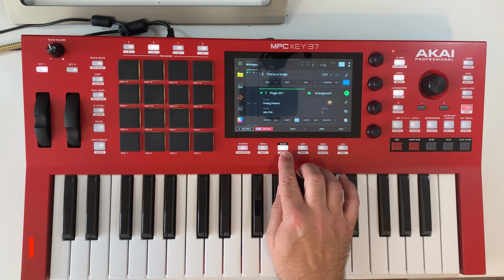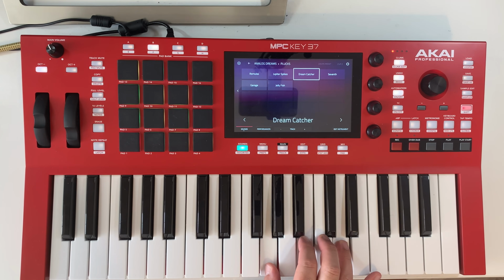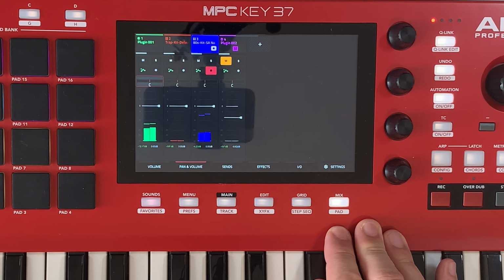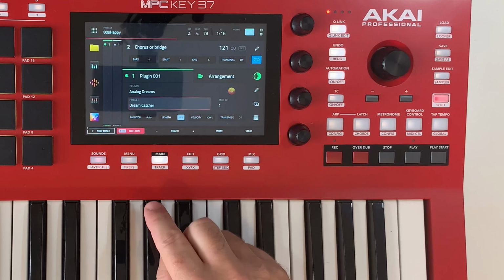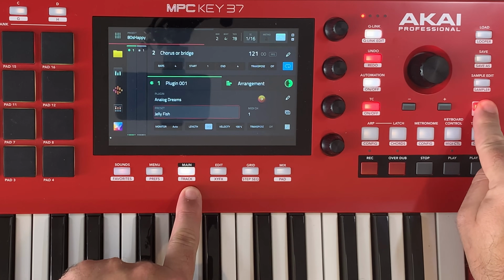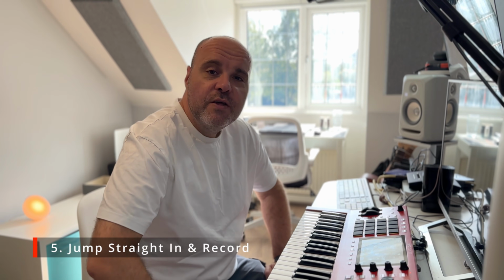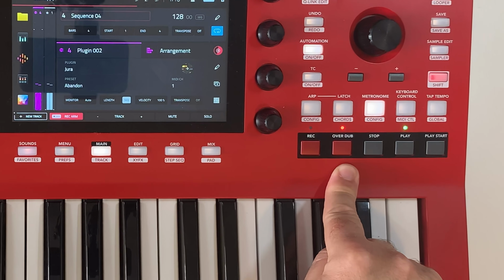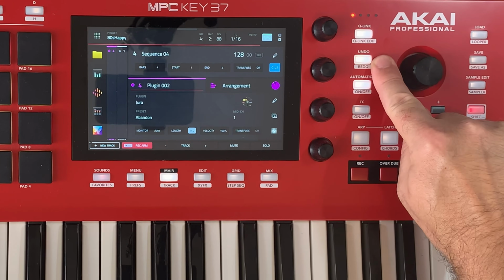🎹 5 Beginner Tips I Wish I Knew Before Using the MPC Key 37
Dirk (synth player in Salt Aiir) presents 5 tips for beginners on the Akai Professional MPC Key 37. If you have just bought an MPC Key 37 and are trying to navigate your way round this excellent device, here are 5 tips which should make your learning experience slightly easier.

Contents:
00:00 Introduction
00:13 Tip 1 - Main is Home
00:40 Tip 2 - All Screens Are Connected
01:49 Tip 3 - There’s More Than One Way
02:58 Tip 4 - Find The Shift Key
03:53 Tip 5 - Jump Straight In & Record